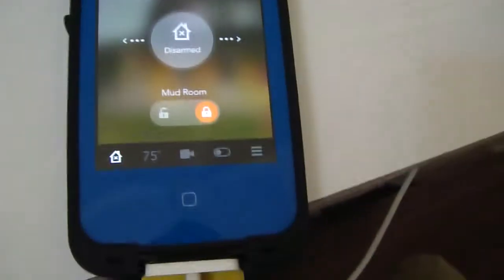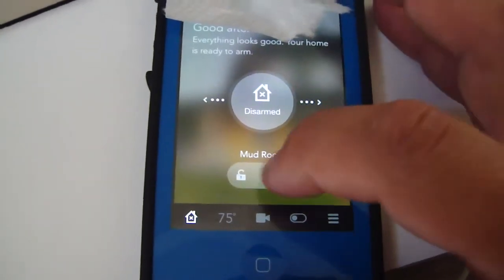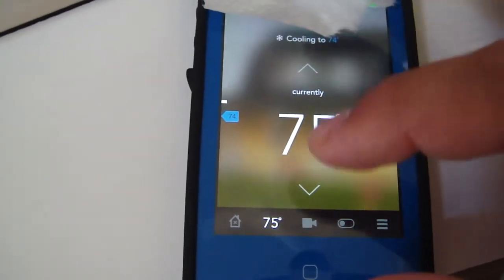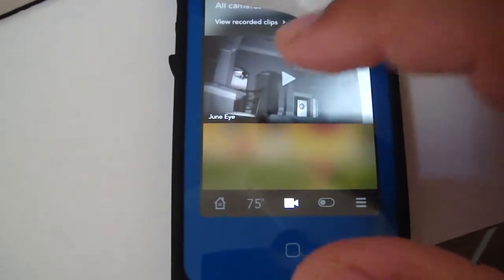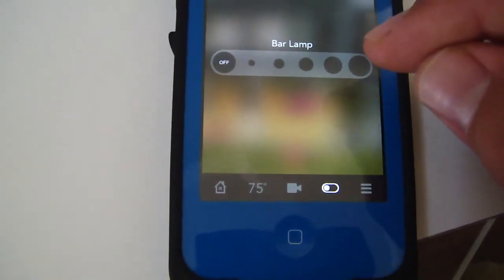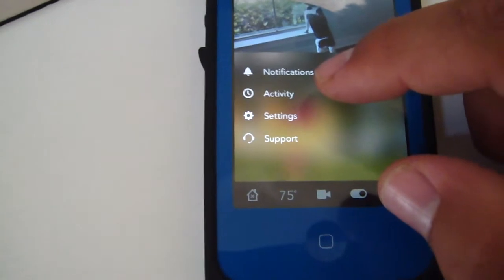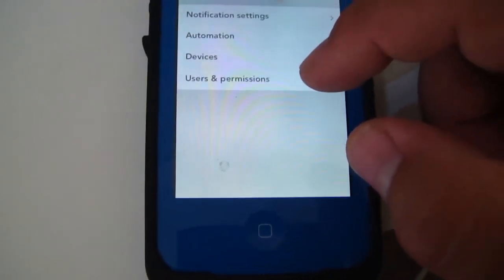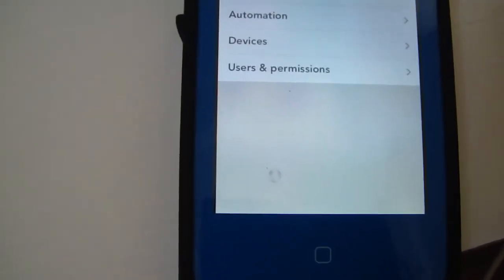Vivint app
Short clip on the vivint app for iphone.  This app is used to control the vivint sky system both security and home automation.